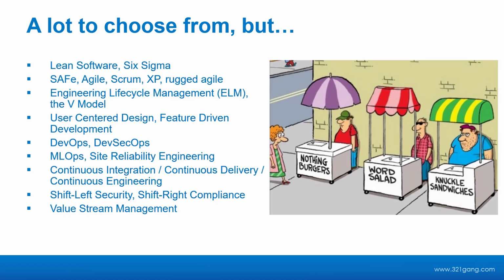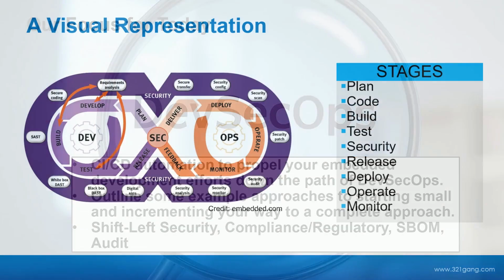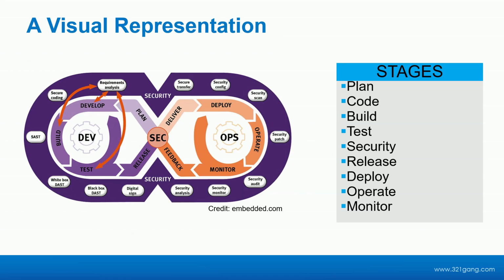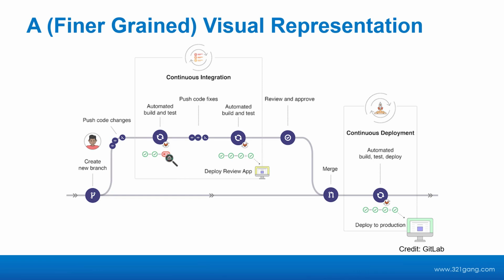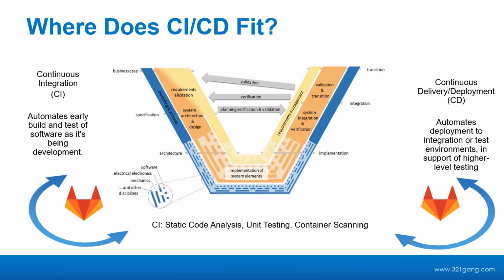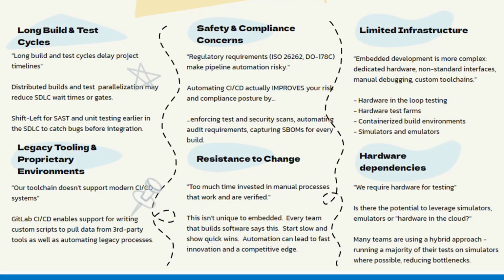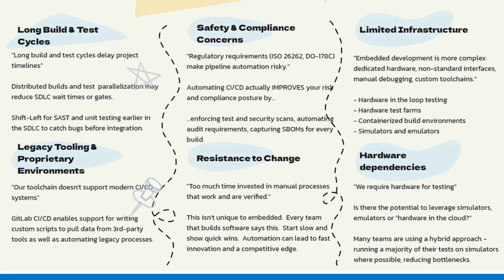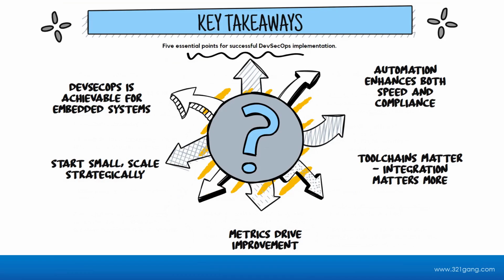Improving Embedded Software Development Through CI/CD - from the 2025 MBSE Cyber Systems Symposium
This session was delivered by Jim Lyon of 321 Gang at the recent Dassault MBSE Cyber Systems Symposium.  In this session, Jim discusses how embedded software teams can adopt Continuous Integration and Continuous Delivery (CI/CD) practices to improve quality, accelerate delivery, and strengthen compliance—without disrupting existing workflows.

Whether you’re managing safety-critical systems or simply looking to streamline your embedded development, this talk gives you the tools and mindset to move forward with DevSecOps—strategically and effectively.

321 Gang - a SodiusWillert Company - IBM, GitLab, Atlassian Pure Variants (PTC) Business Partner